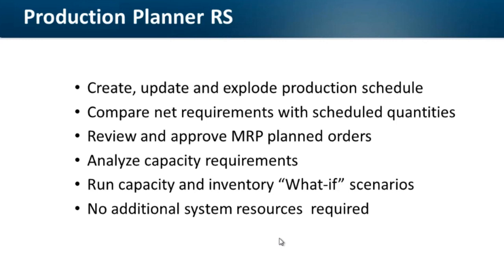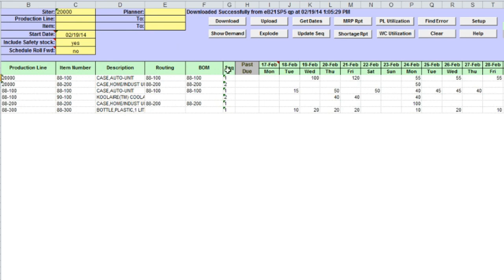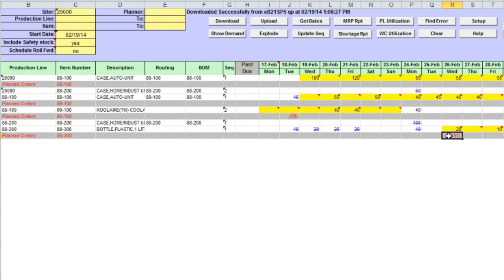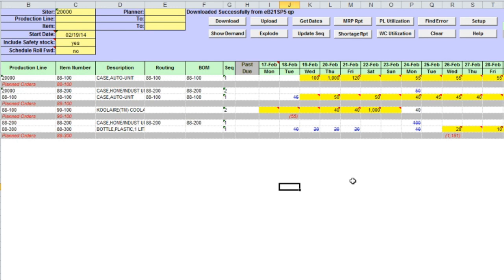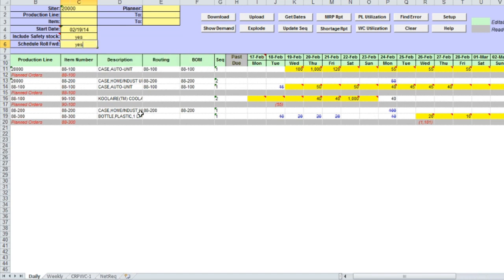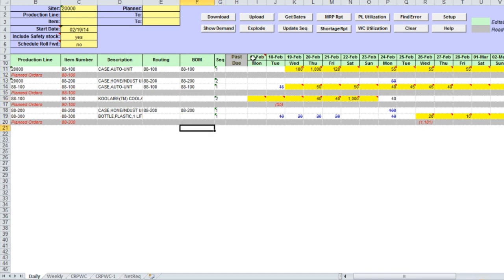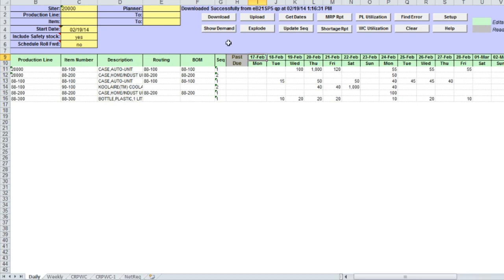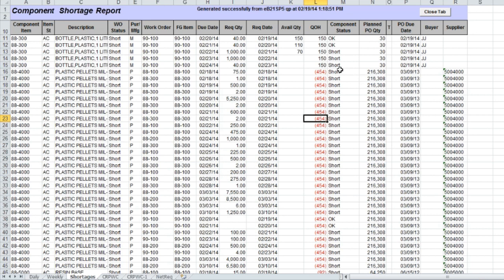Supplier Item - 32 Soft